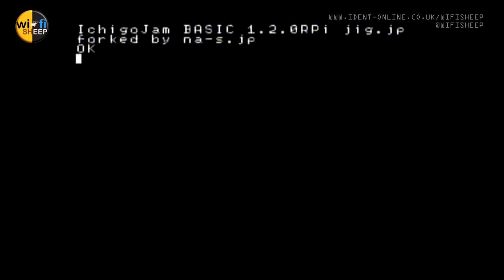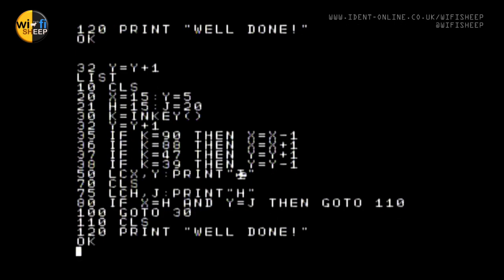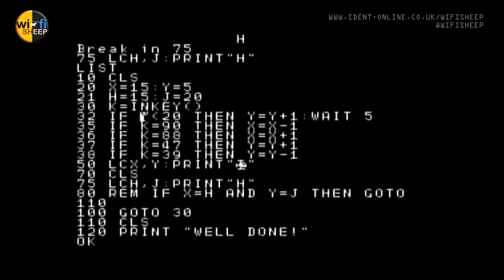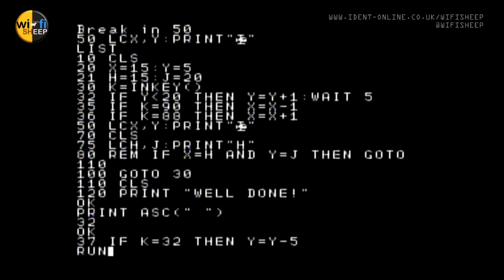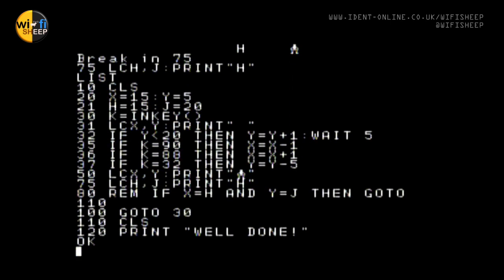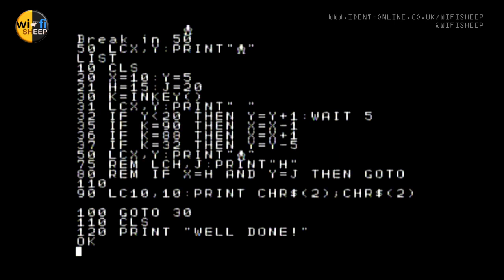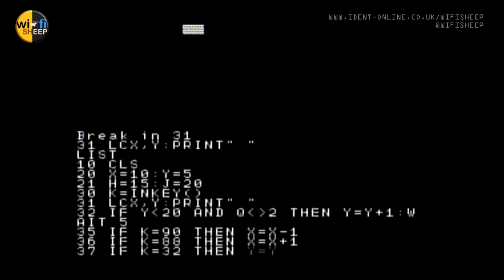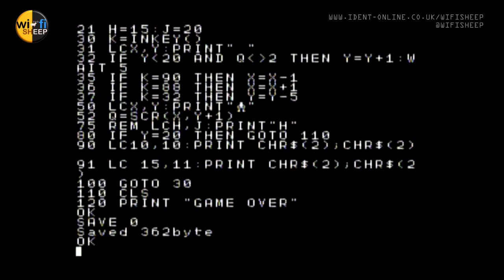Programming Raspberry Pi using Ichigojam BASIC Part 2 (Making a platformer & Jump mechanic)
In this video we revisit coding with IchigoJam BASIC on the Raspberry Pi.

Following a question left on our first video, Tom shows you how to modify the simple helicopter landing gaming into a simple 2D platformer with jump and gravity mechanic.

If your new to this tutorial series or need to recap the original video is here

BASIC is a wonderful first computer programming language to learn! So if you've had problems getting to grips with other offerings or are just starting out for the first time, we hope you'll find this tutorial useful!

We are in noway associated with Ichigojam or the Raspberry Pi foundation.